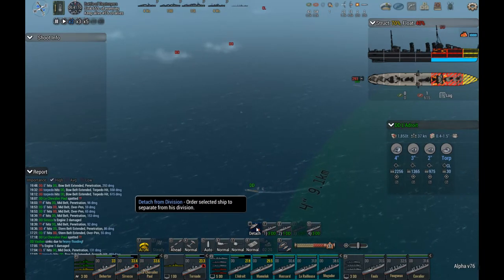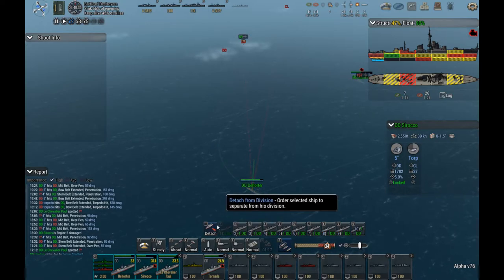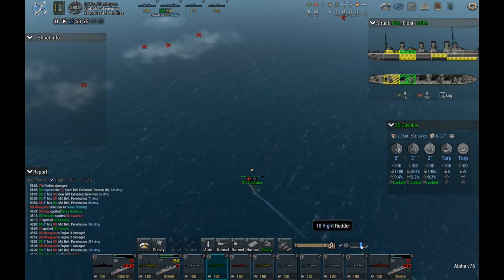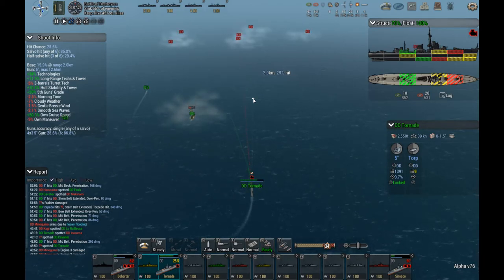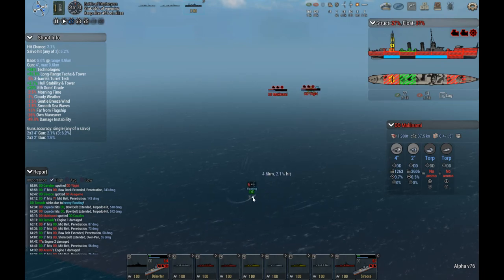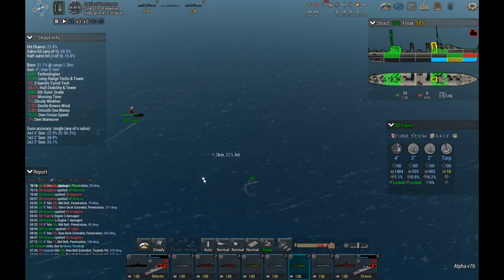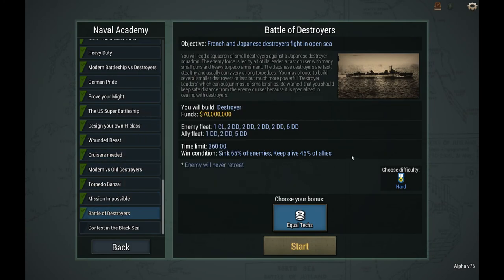Let's Play Ultimate Admiral: Dreadnoughts EA-A6 - Naval Academy 72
Early Access - Alpha 6 v76

Battle of Destroyers